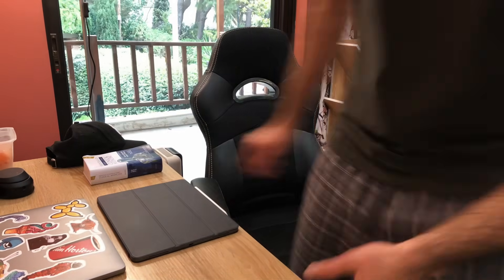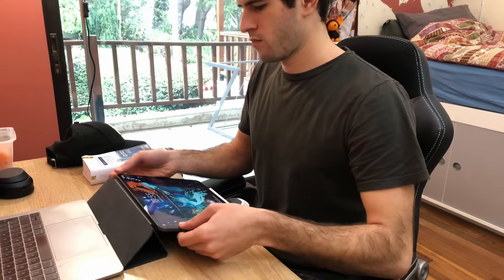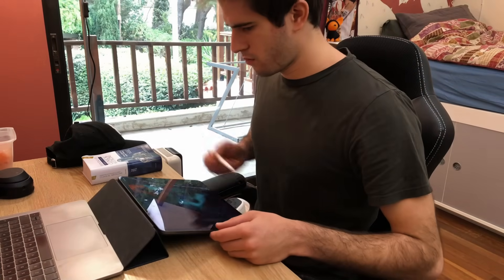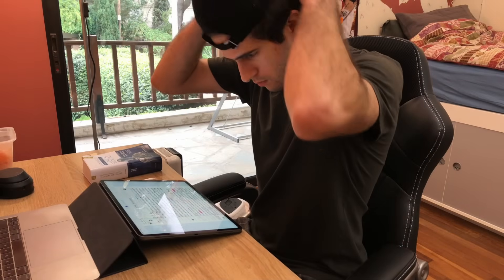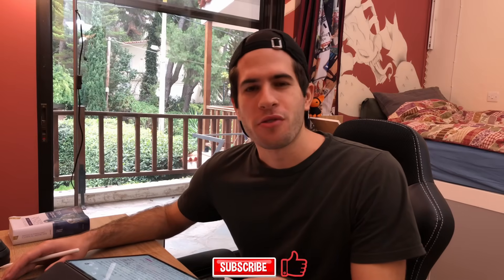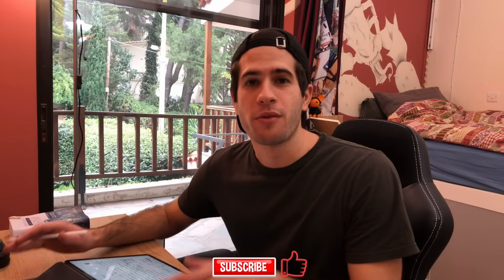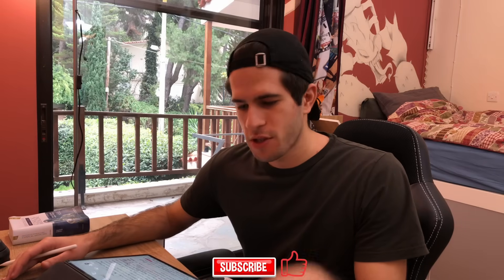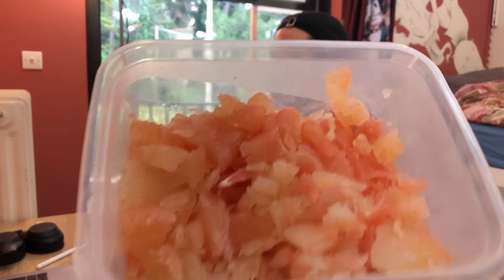Medical Student STUDY WITH ME *holiday edition* | KharmaMedic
My first study with me video! I walk you guys through a bit of how I revise while I'm on holiday. The kinds of notes I take, how I review them etc. Do let me know what you thought of this video style and how I can improve!

Best UKCAT Questions Book

Best portable microphone for videos

GEAR